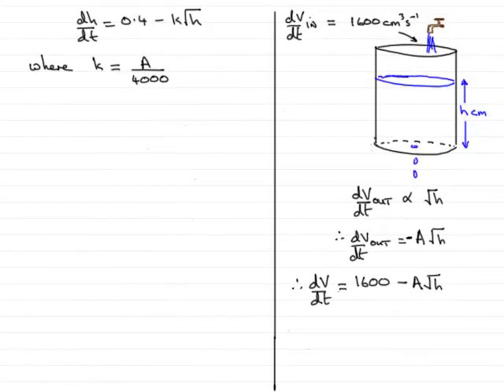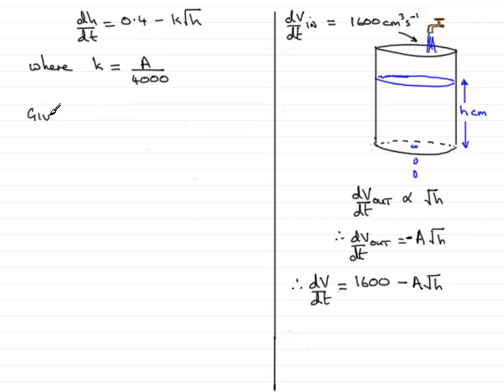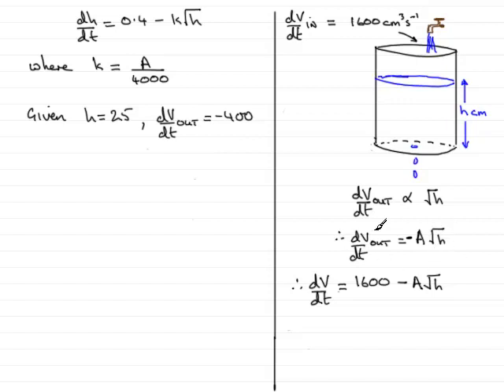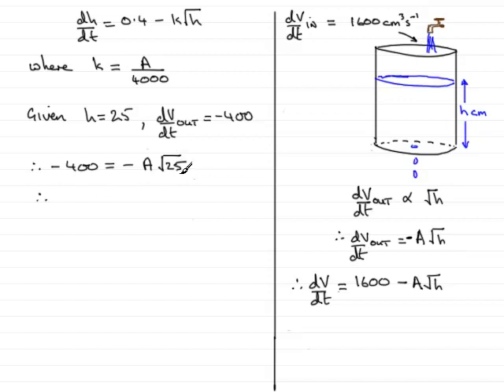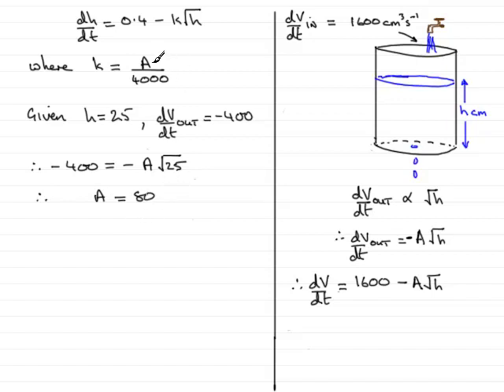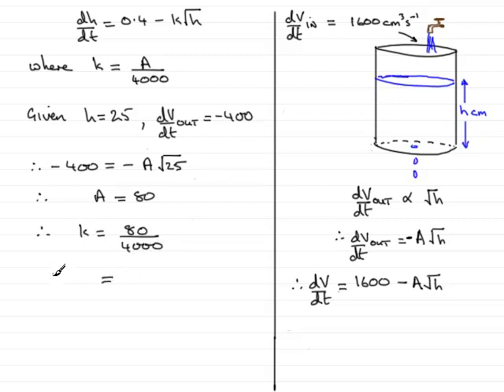A-Level Maths Edexcel C4 January 2008 Q8b ExamSolutions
This question is on rates of change. To see this and other questions goto ExamSolutions